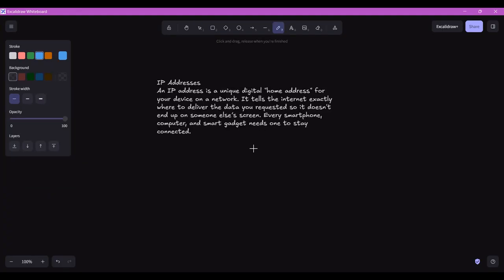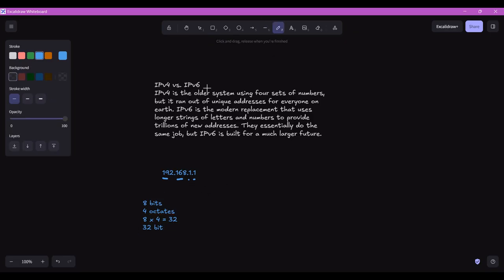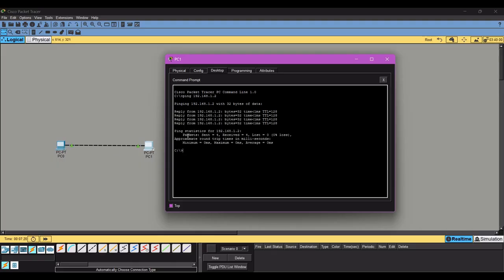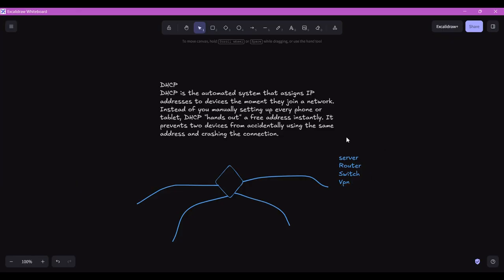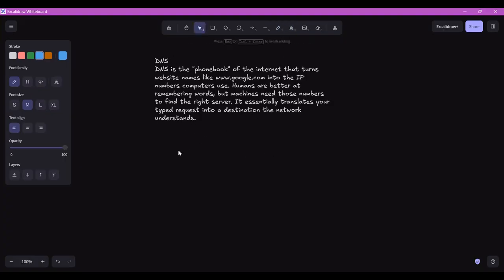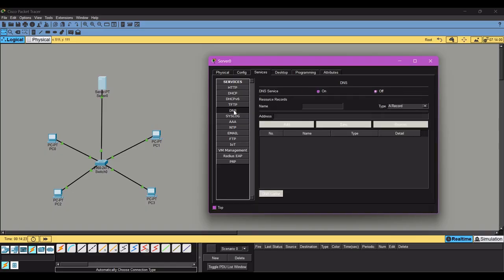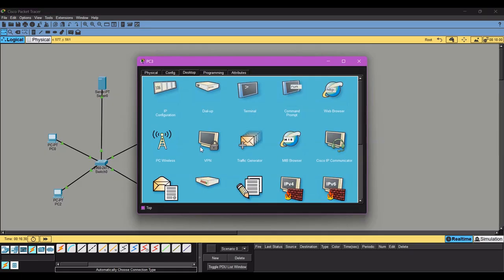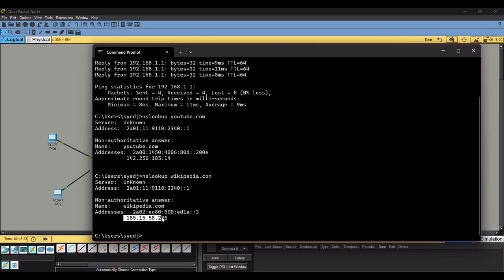Basic Networking Protocols explained via Cisco Packet Tracer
In this video, we explore the fundamentals of IP, DNS, and DHCP protocols. Using Cisco Packet Tracer, we demonstrate how these services interact to manage network addressing and name resolution. We cover the configuration of a DHCP server for automatic IP assignment and setting up a DNS server to resolve hostnames in a simulated environment.

0:15     Introduction to the Protocols
0:54     Ip Address
2:00     IPV4 vs IPV6
2:55     Basic PC connection via Cisco Packet Tracer
3:35     Ping Command
4:51     Static IP vs Dynamic IP allocation
5:44     DHCP Protocol
6:30     Application in Cisco Packet Tracer
7:38     DNS
11:13   ipconfig
11:28  nslookup